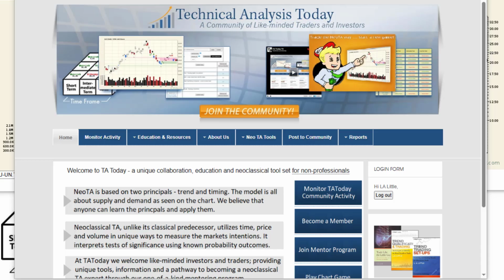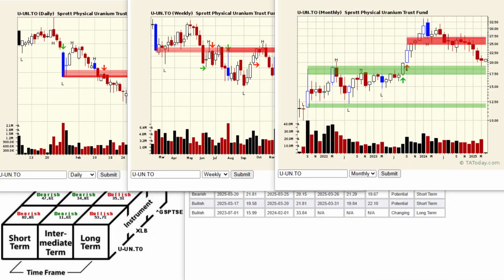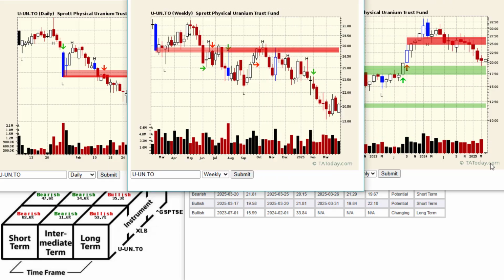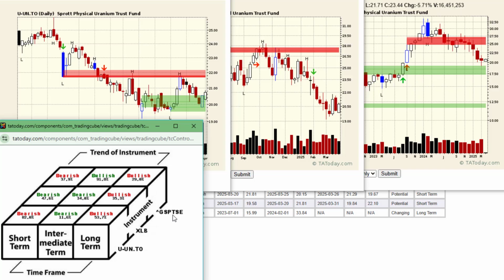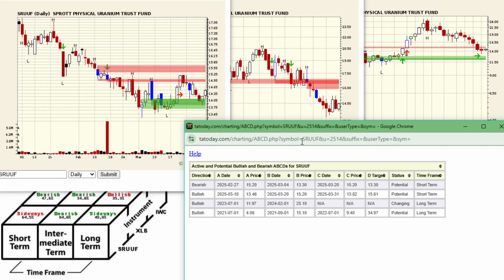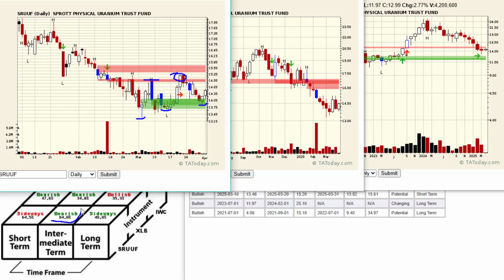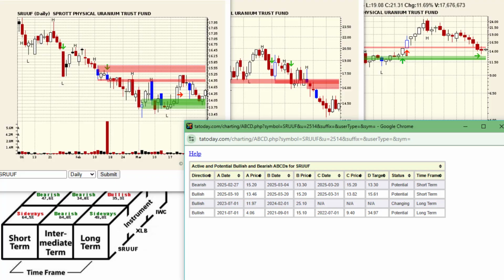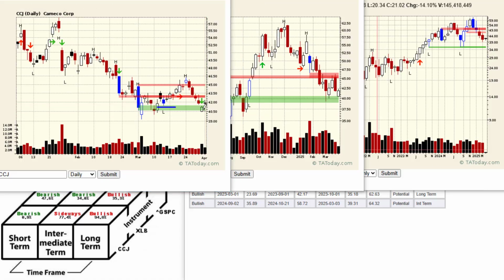Uranium Making a Turn?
Uranium market trying to make the turn. Not a lock but baby steps in the right direction after some 15 months of selling.

00:00 Introduction
00:20 Sector Momentum comparison
00:50 U-UN - All three time frames
02:34 Trading Cube extended
03:02 SRUUF - All three time frames
03:43 Trading Cube extended and large projections
04:35 Stocks still stuck - CCJ example
05:12 Closing Statement